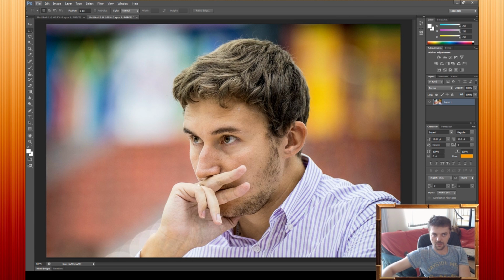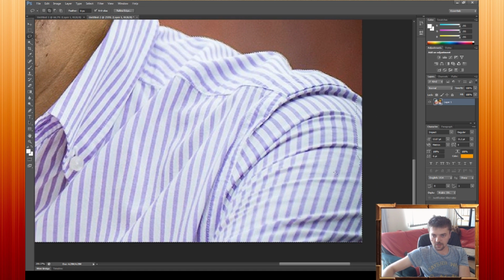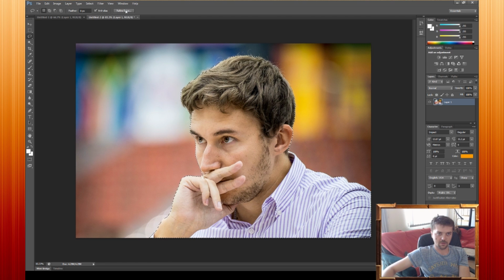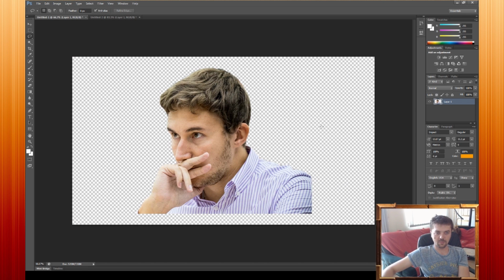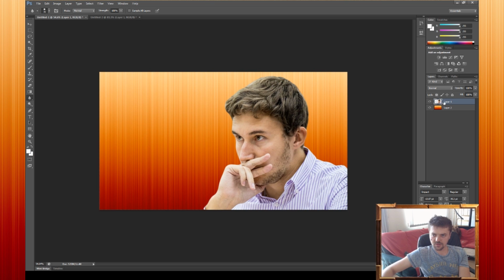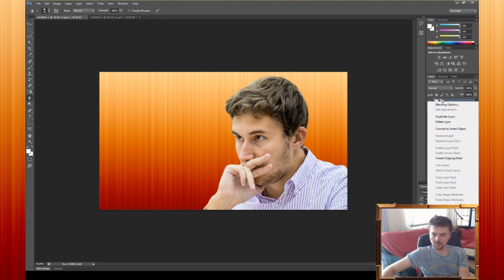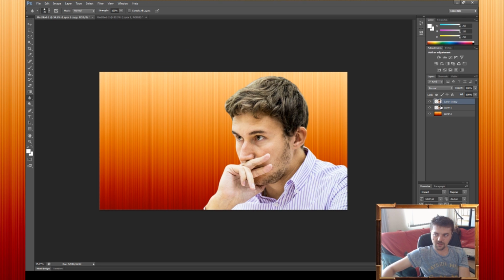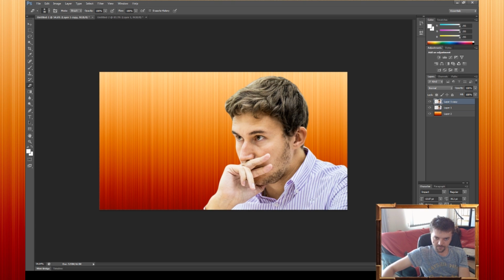How to make a simple thumbnail for your chess videos - A quick tutorial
BEST WAY TO IMPROVE YOUR CHESS agadmator Hello everyone. This is a simple tutorial on how to make a nice thumbnail for your chess videos (or any other genre). I will answer and try to help you any way I can.
"Watch me without ads on your Amazon devices and Roku TV